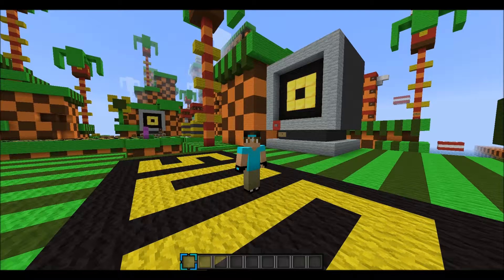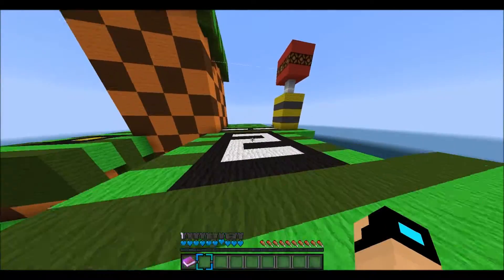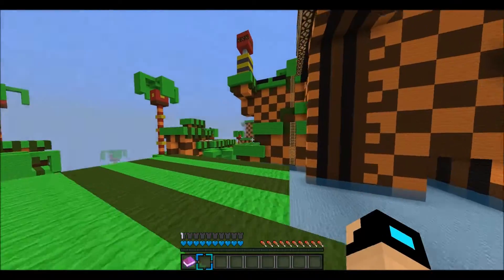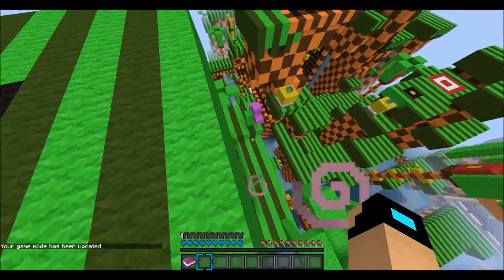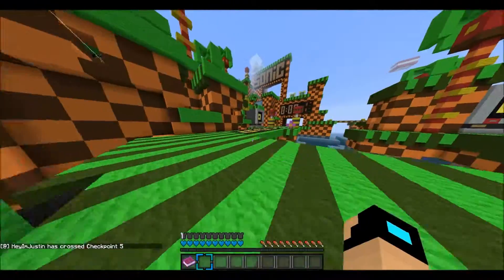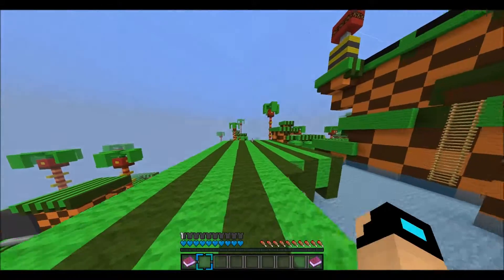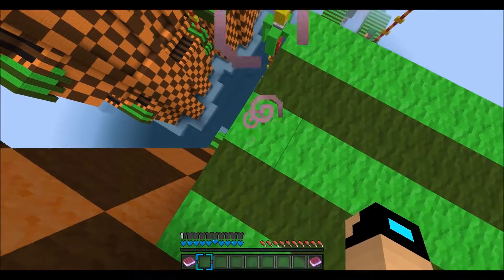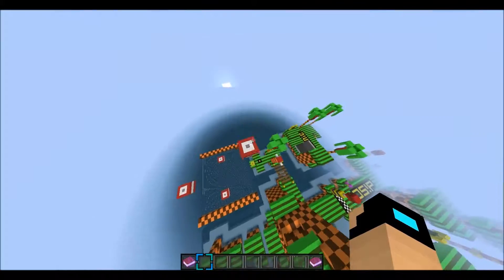Minecraft SONIC PARKOUR MAP! | w/HeyImJustin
Hit “LIKE” for more Minecraft! :D